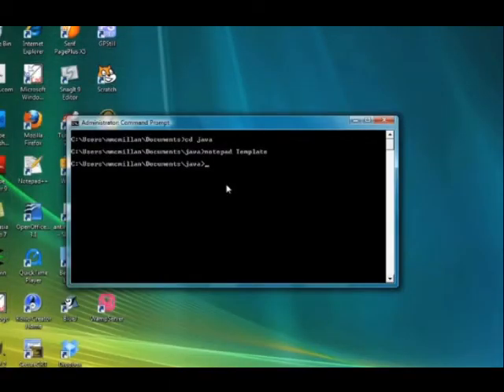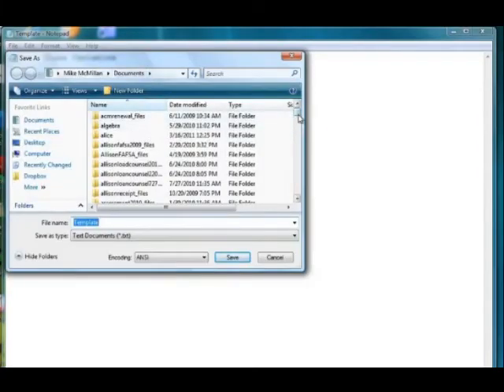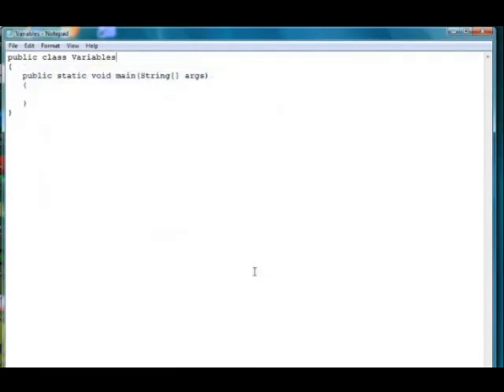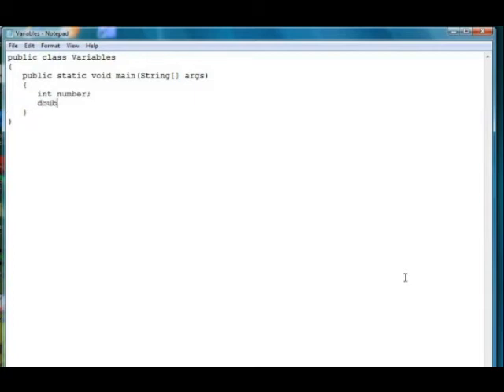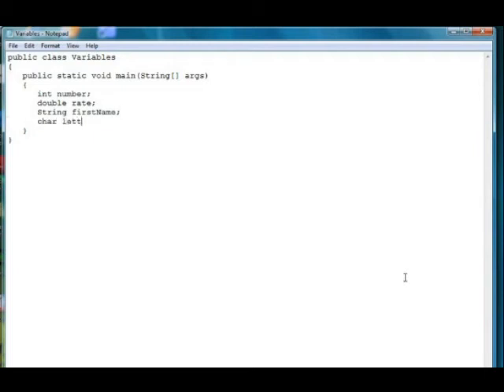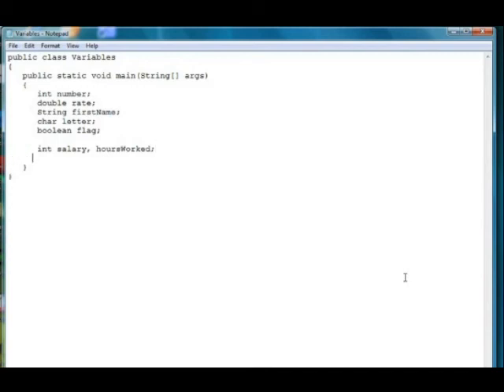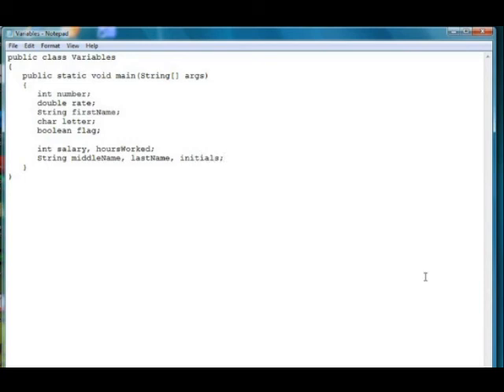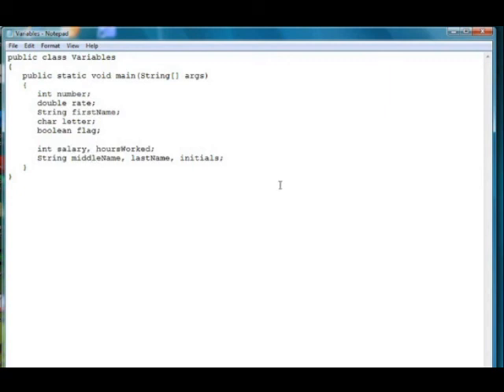E2 Declaring Java Variables by Java Expert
Java Tutorials by Java Experts!
Simple, Fast and Easy